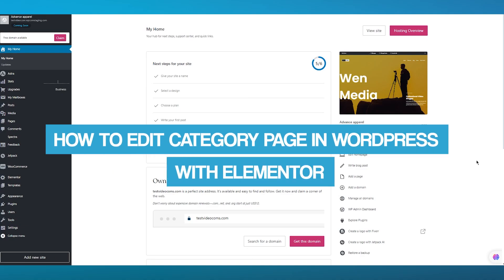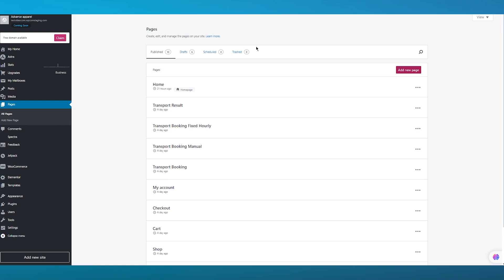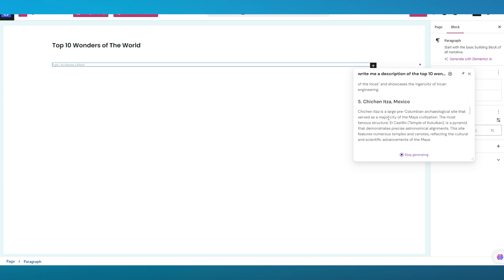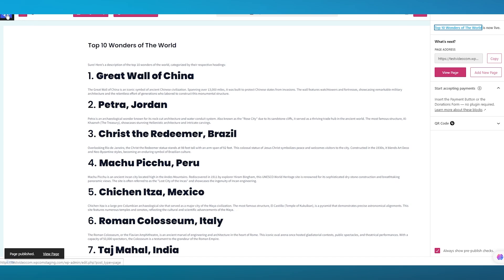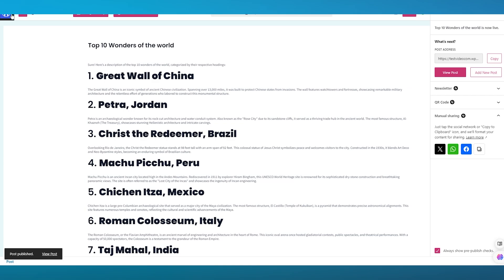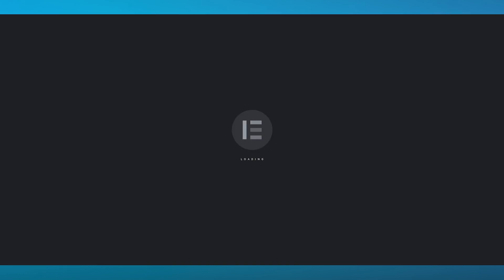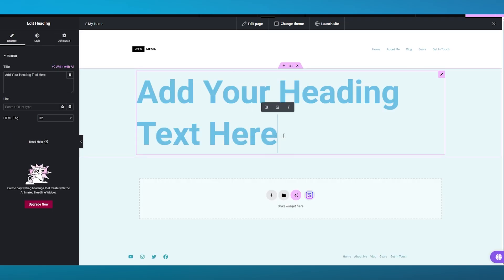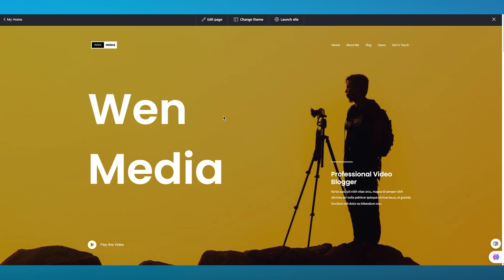How To Edit Category Page In Wordpress With Elementor ( 2024 )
In this video, we show you How To Edit Category Page In WordPress With Elementor ( 2024 )